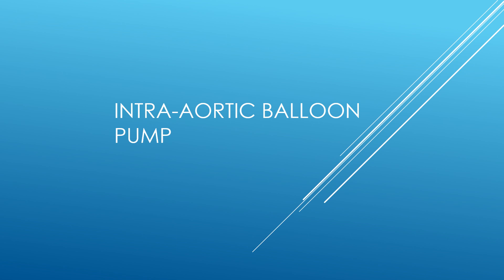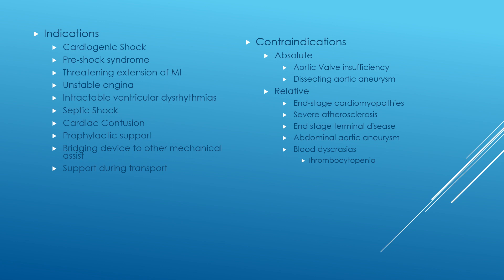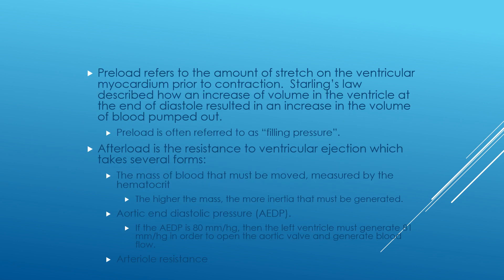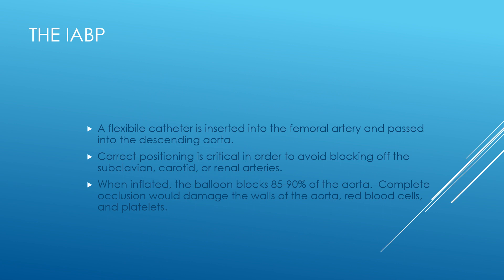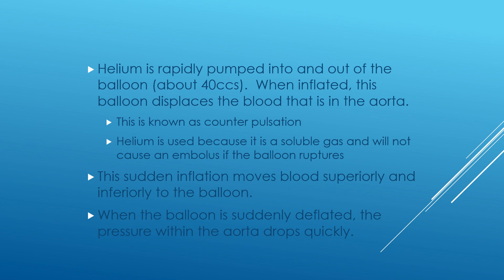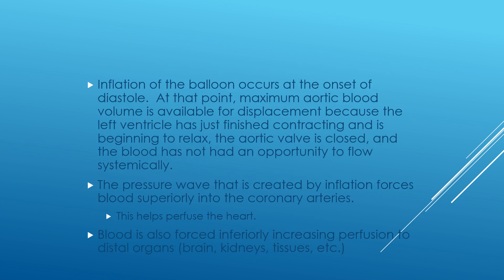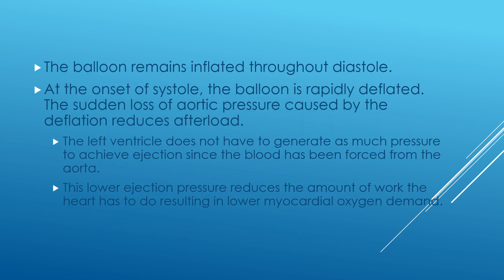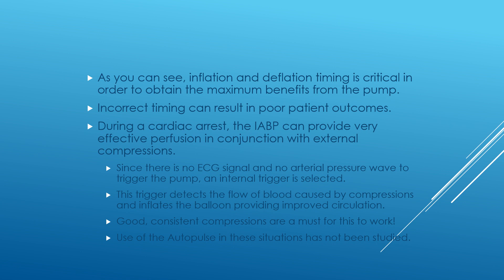INTRA AORTIC BALLOON PUMP......